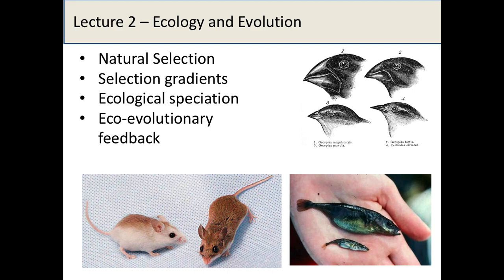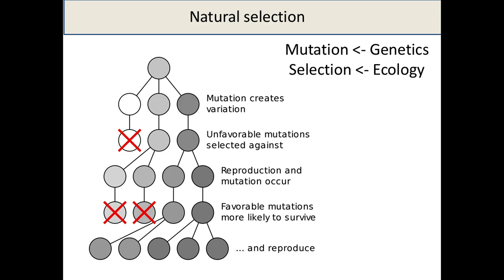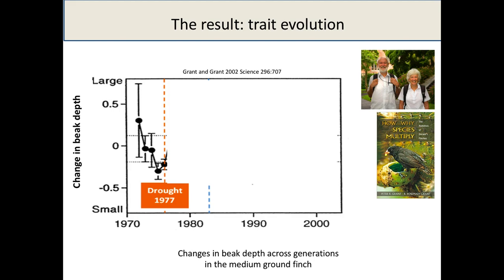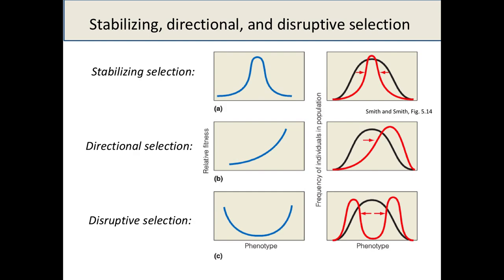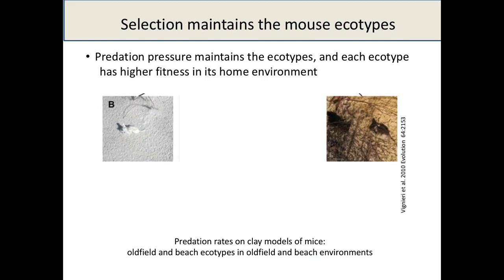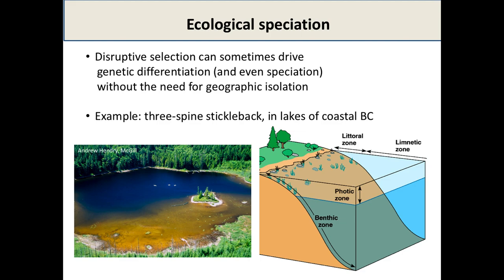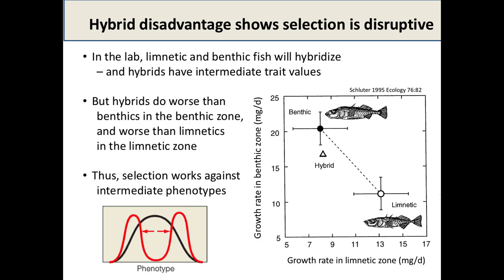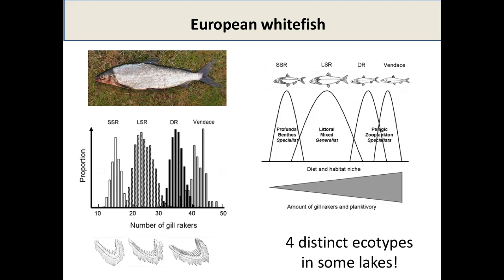Ecology and Evolution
Lecture 2 of BIOL2003 Introduction to Ecology (Fall 2018) University fo New Brunswick